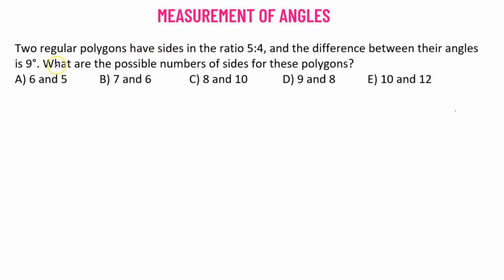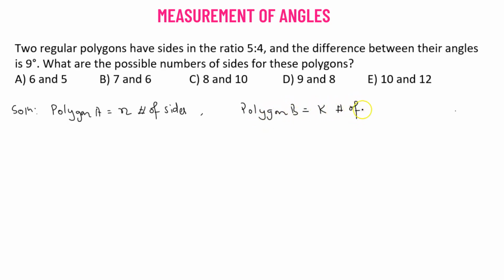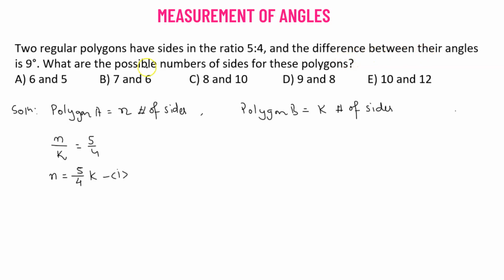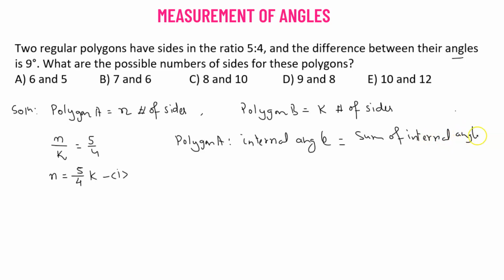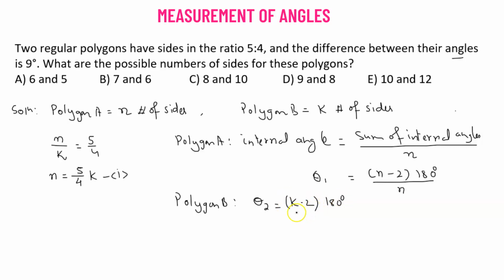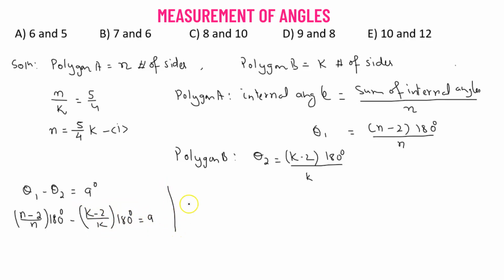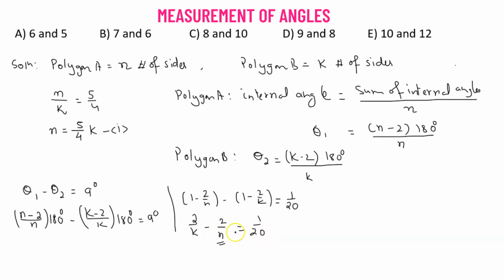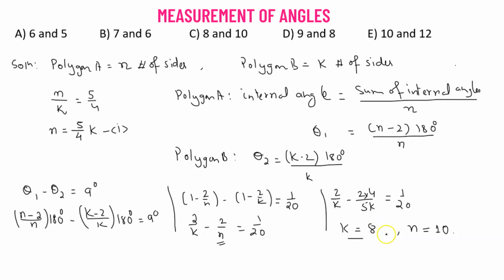19 | Trigonometry | Measurement Of Angles | Worked Out Problem